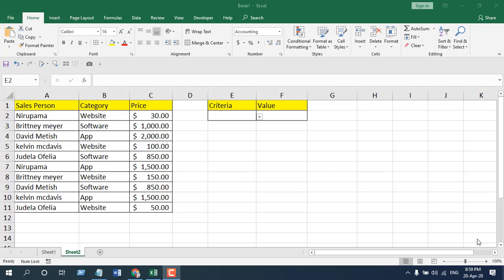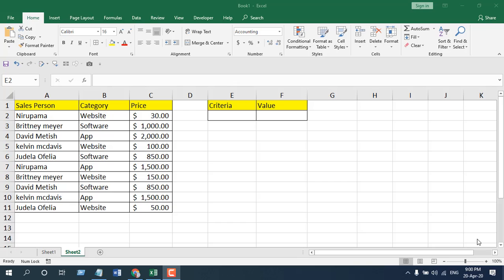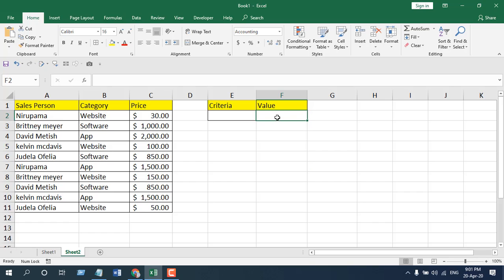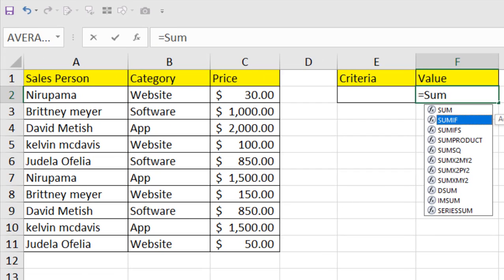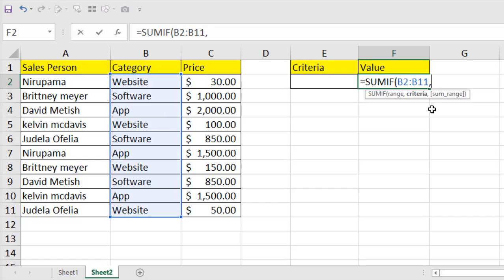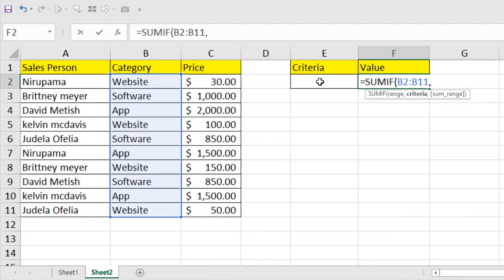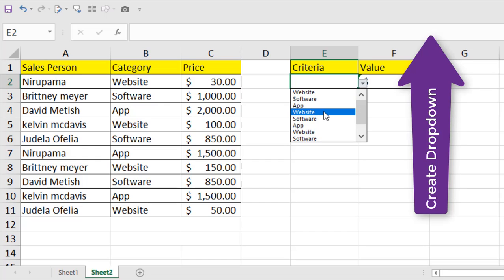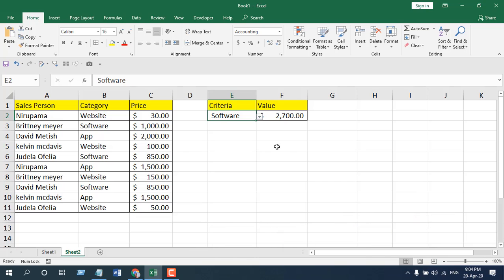How to Use SUMIF Function in Excel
In this Excel Function Explained video series, I will explain, how to use SUM If function in excel. Excel SUM If function is used to add numbers based on criteria in excel. Using SUM If function, you’ll be able to sum up cells containing numbers based on your provided condition. It doesn’t matter if your data range is formatted as text or number. You’ll be able to use SUMIF to SUM the occupied cells that has been filtered based on your condition.
Let’s learn how to use SUM If formula in excel.

The Function looks like this = SUMIF (Range, Criteria, Sum Range)

The SUM If function has Three arguments or parameters.
1. Range: In this parameter, we need to select the cells from which we need to specify the criteria. This is the criteria range.
2. Criteria: This is where you specify the condition based on which SUMIF function will SUM the cells. Here you can specify criteria to SUM cells with a specific text or even use complex calculations to SUM cells based on condition.
3. Sum Range: This is the data range from where sum if will sum numbers.

This is how we use SUMIF in excel. Remember, using SUM If function in excel you actually tell excel formula to SUM cells that has values inside it based on the criteria you specify.